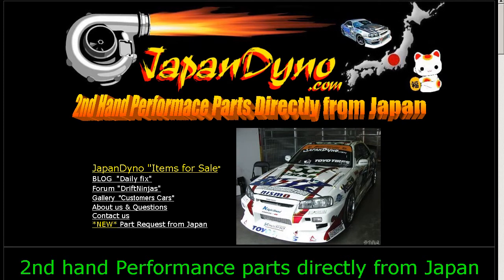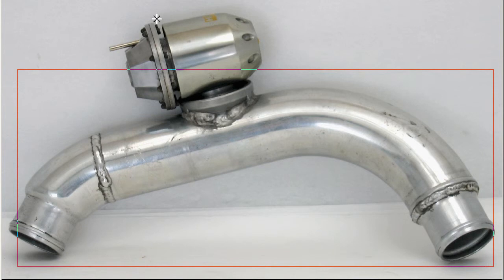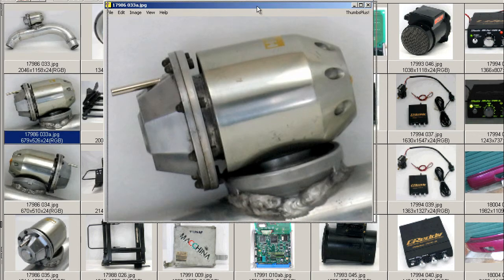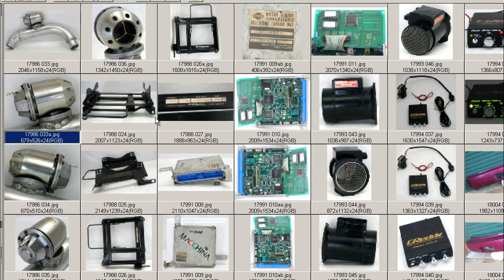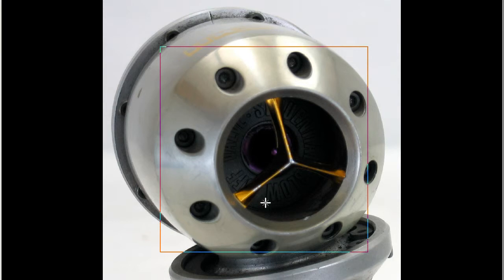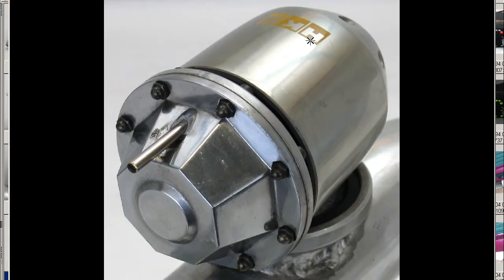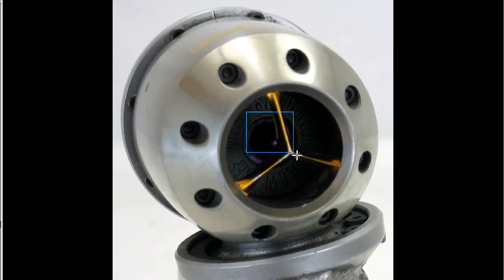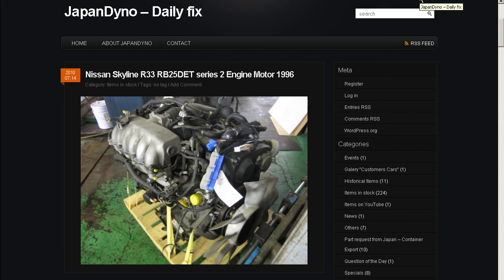HKS SSQV BOV Blow off S14 S15 SR20det SILVIA SR20DET 200sx 240sx